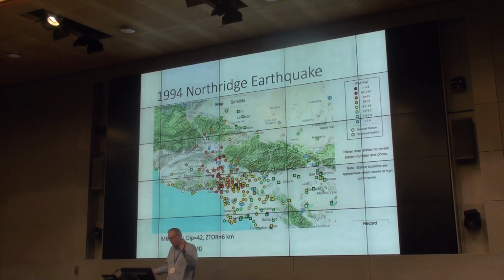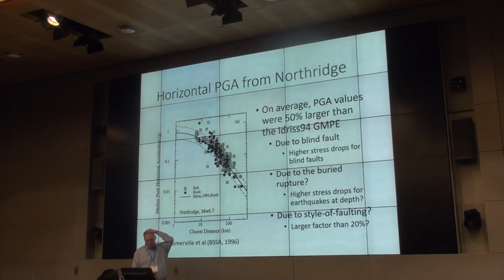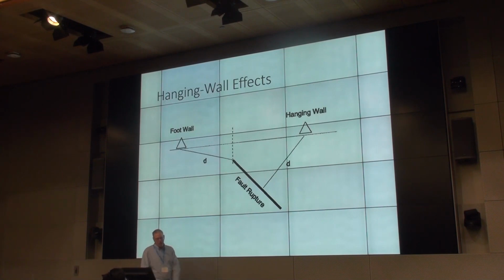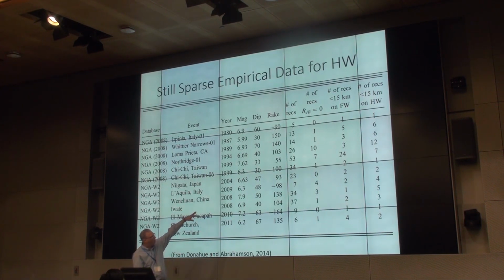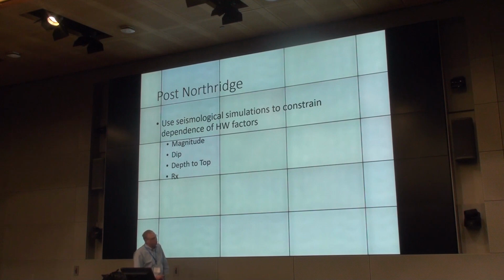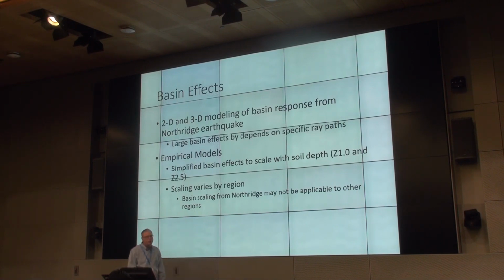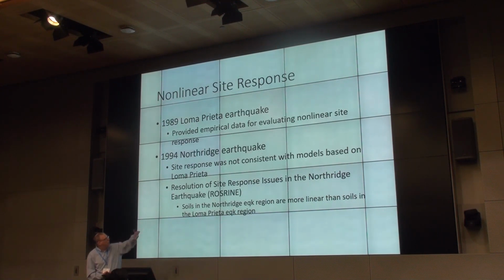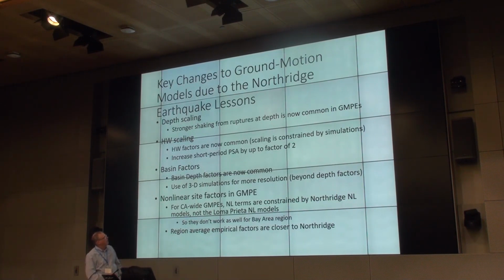Norm Abrahamson, UC Davis, UCB, 2019 PEER Annual Meeting, Los Angeles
Plenary 1 - Northridge Overview: The Earthquake, Damage to Structures, and the Impact on the Community

Groundmotion Lessons from Northridge Earthquake